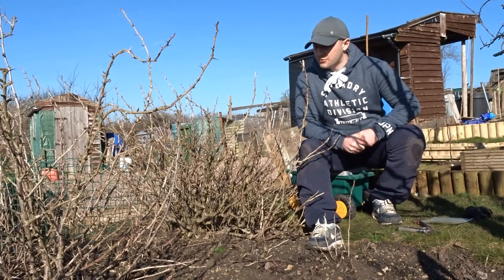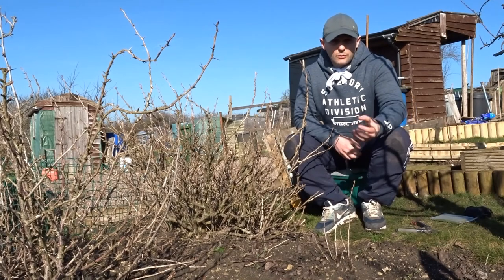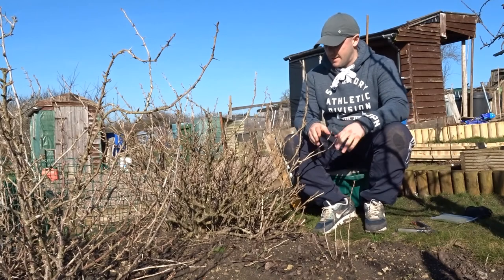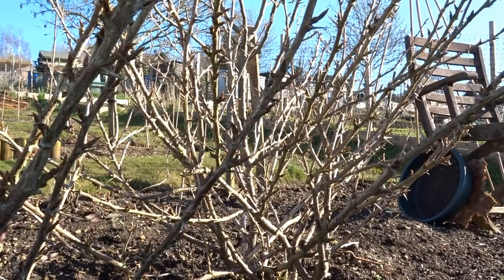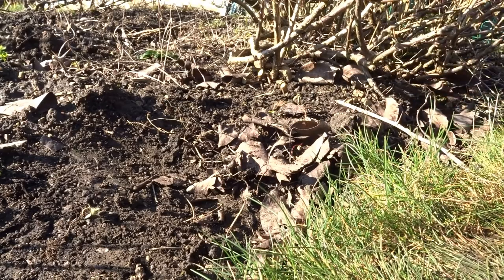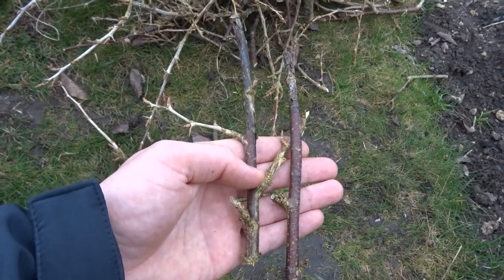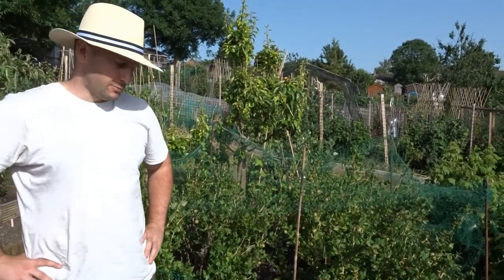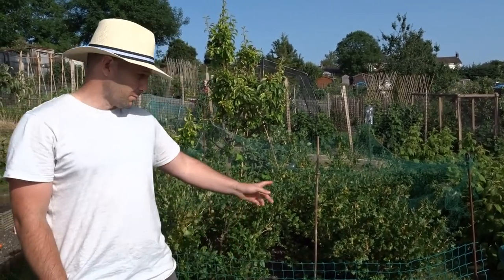How to prune your Gooseberry bush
We have uploaded this short gooseberry pruning video for you to use to keep your bushes healthy and producing as much fruit as possible, showing you important and easy steps to take.

We pruned ours in February as a winter prune when the bush is dormant, they were in desperate need of it and had been left several years. It was our first time pruning and we were apprehensive at first chopping it back, but we have included some footage at the end showing you some of the results.